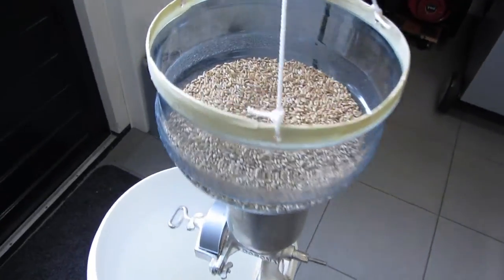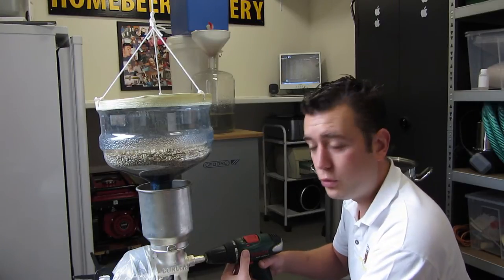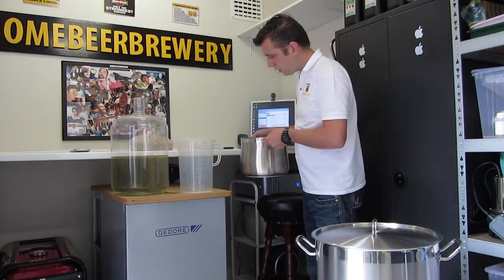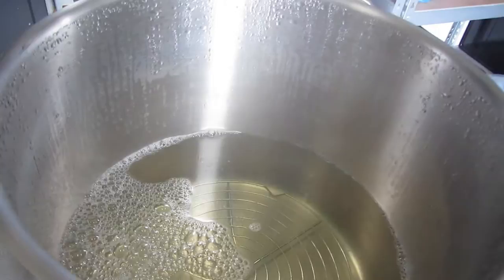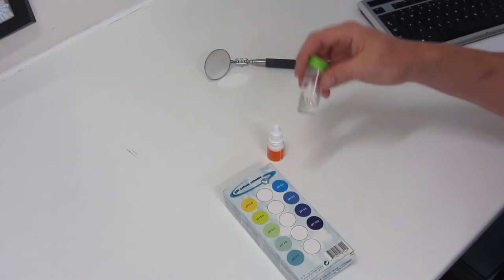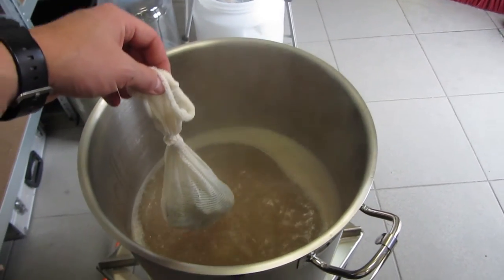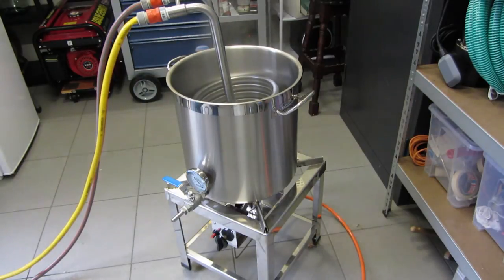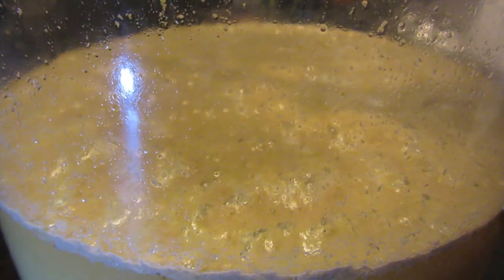Pond Water Beer Expiriment! - Part 1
I saw an interesting brew on " How beer saved the world". A documentary on Discovery Channel about brewing beer and the history about it. They brewed a beer with duck pond water. So did I. I don't expect good beer from this batch and its only for experimental use. Family and friends aren't going to drink this beer but I will!? 6 hours of hard work for about 10 liters of "beer".  Should I say cheers :-) ?